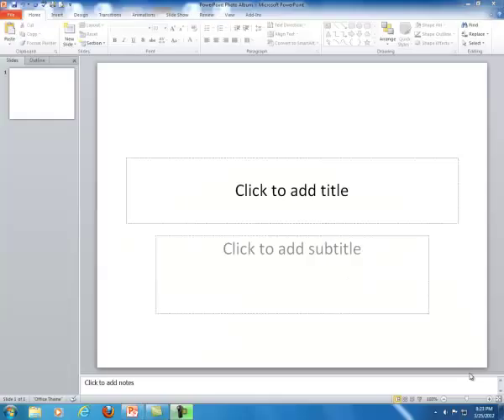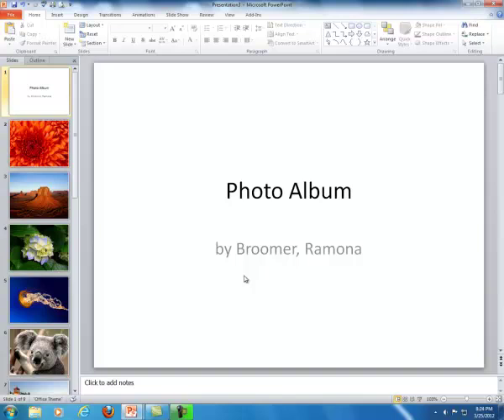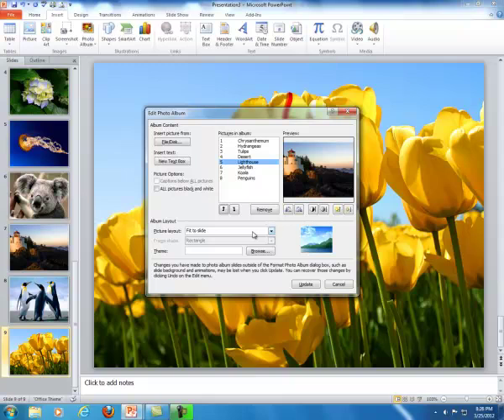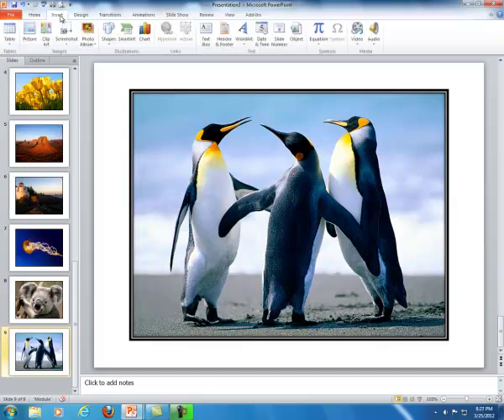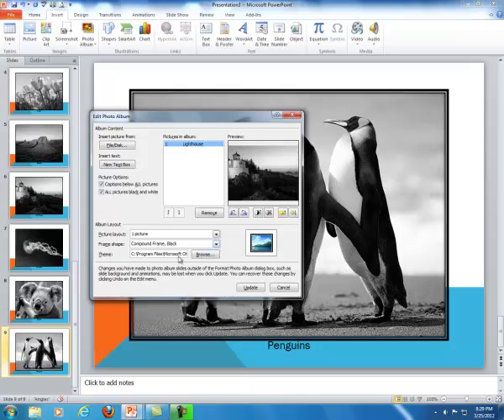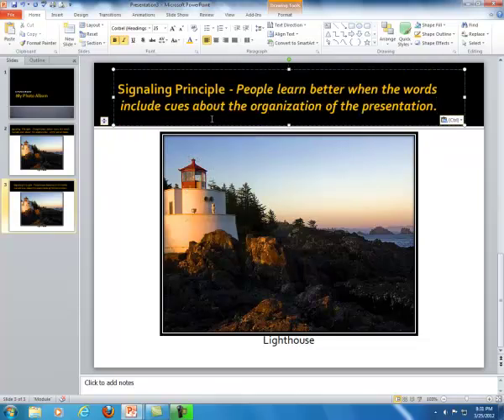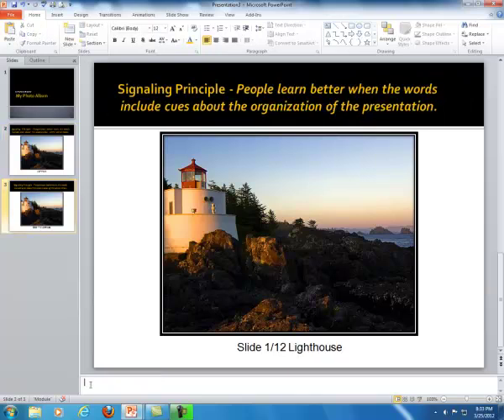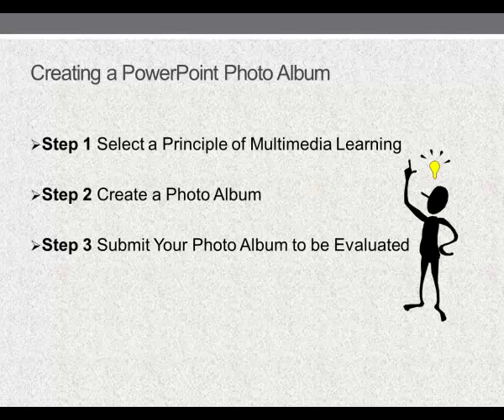Powerpoint Photo Album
This video tutorial I developed demonstrates how to create a powerpoint photo album.
It includes information on incorporating the Principles of Multimedia Learning.